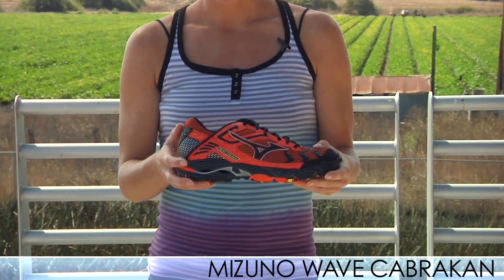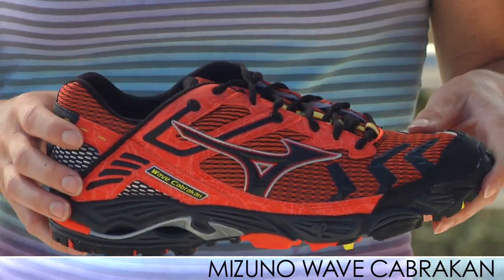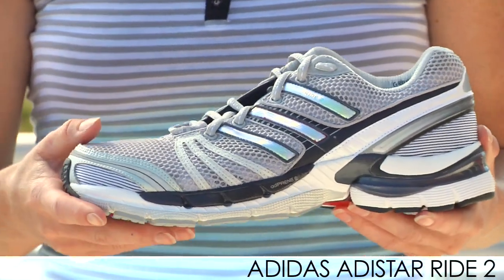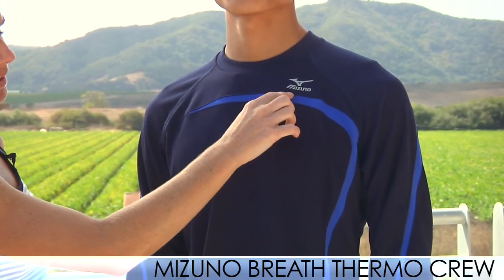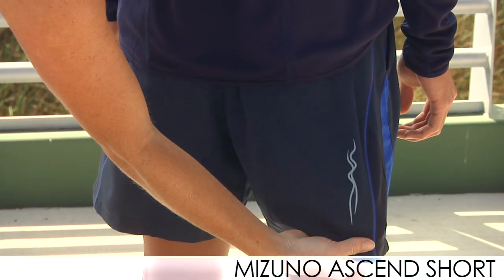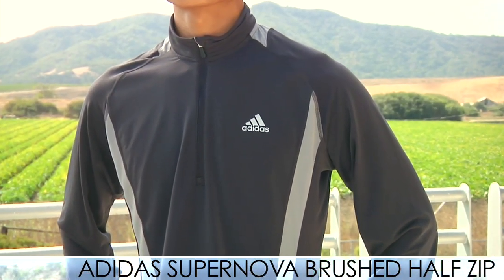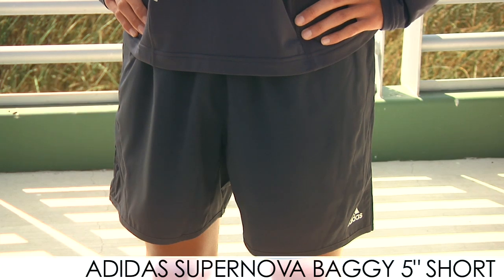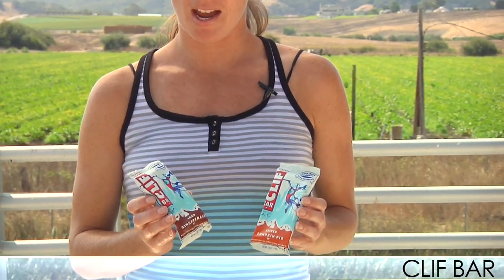Running Warehouse Men's VLOG #1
Running Warehouse men's vlog featuring Kara June. Product featured: Shoes and apparel from Mizuno and Adidas, as well as new Clif bar flavors.